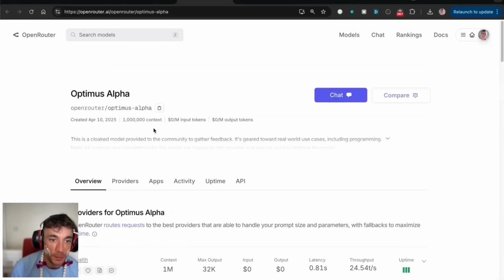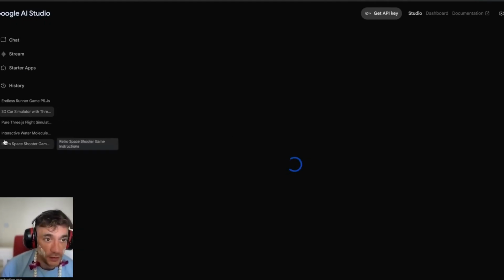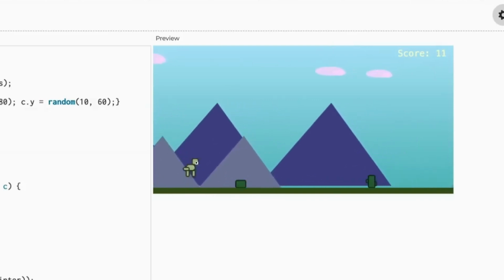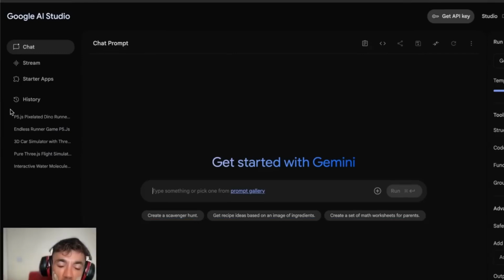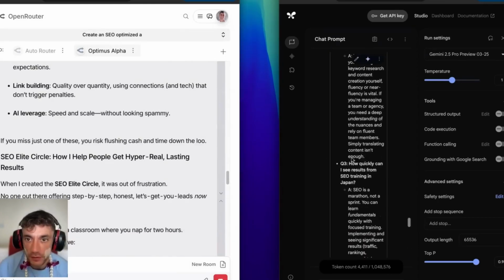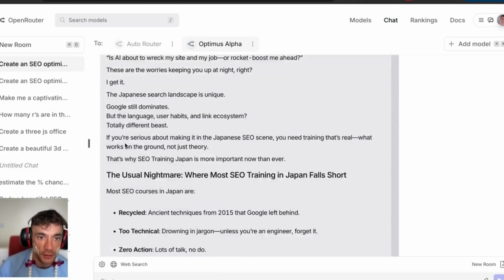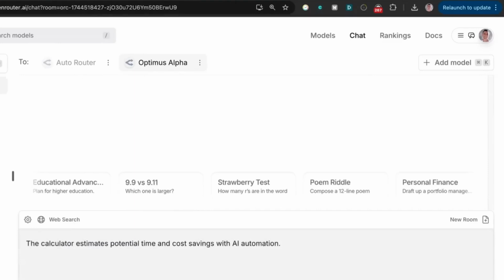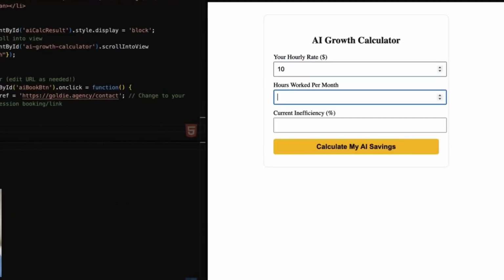Optimus Alpha KILLS Gemini 2.5? (FREE!) 🤯